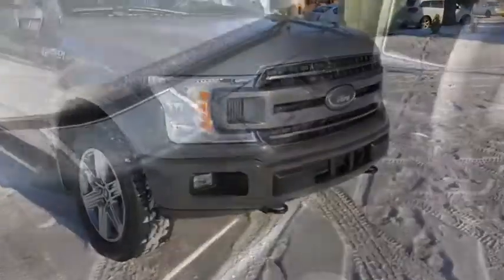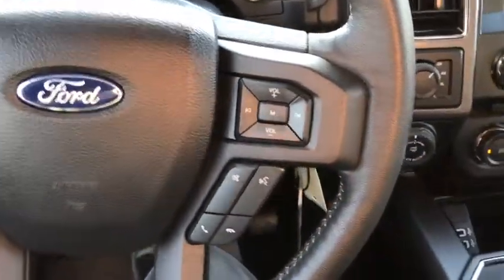2018 Ford F-150 XLT | Waterloo Ford Lincoln